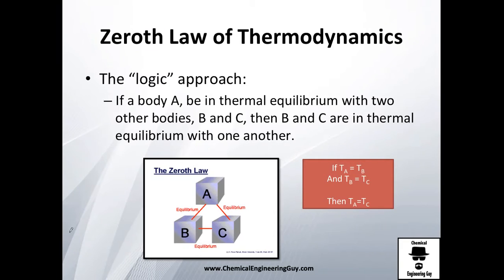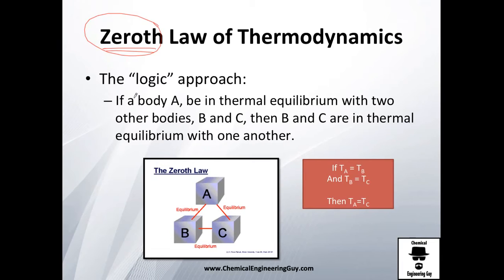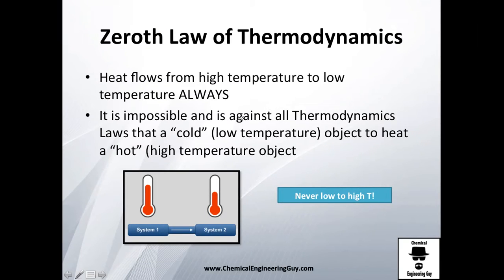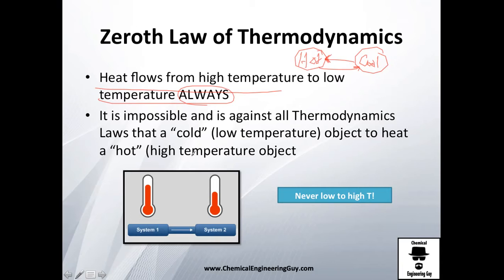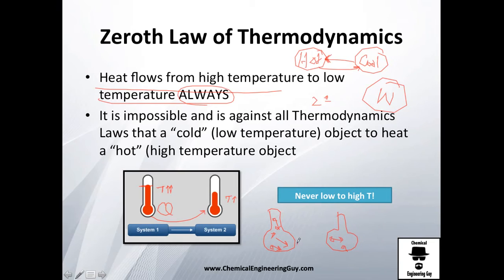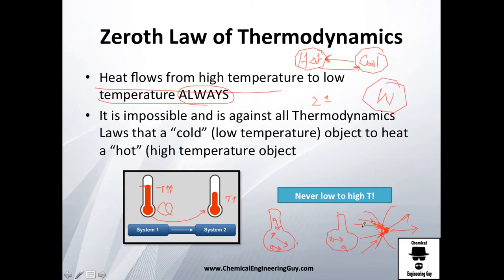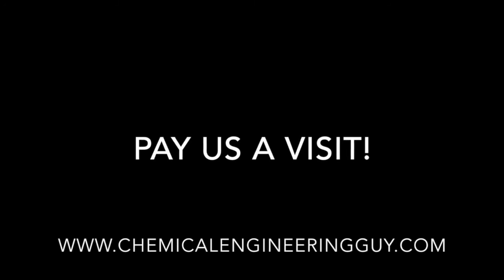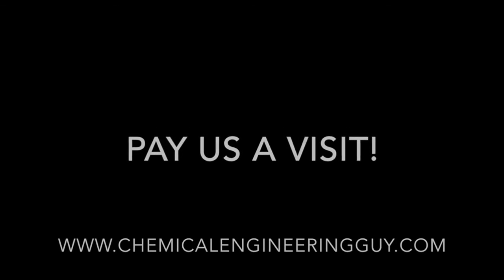The Zeroth Law // Thermodynamics - Class 5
The zeroth law of thermodynamcis is pretty simple:

If A and B are in thermal equilibrium and A and C are also in thermal equilibrium, then B and C are also in thermal equilibrium.

I prefer:

Heat flows from high temperature to low temperature ALWAYS spontaneously